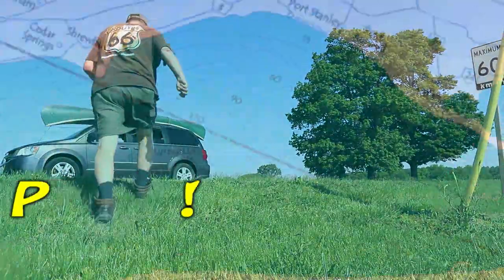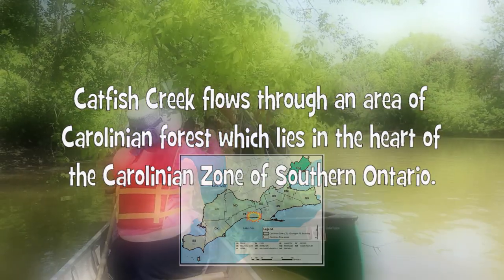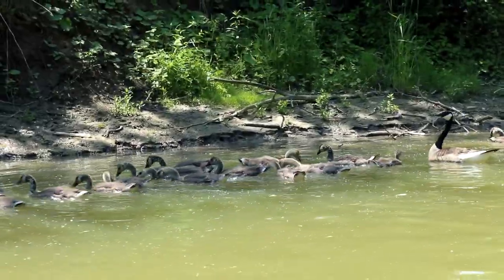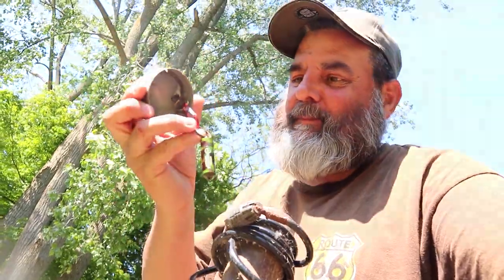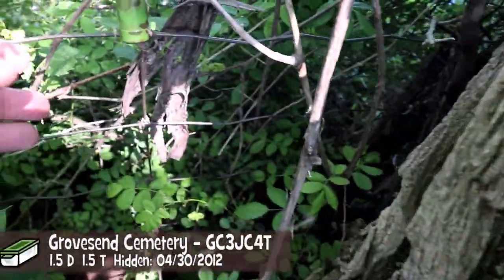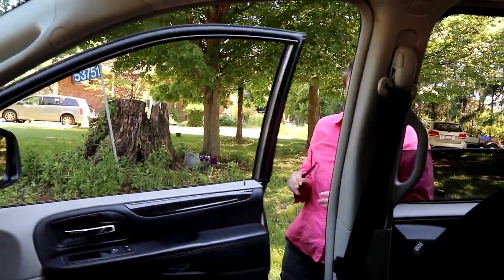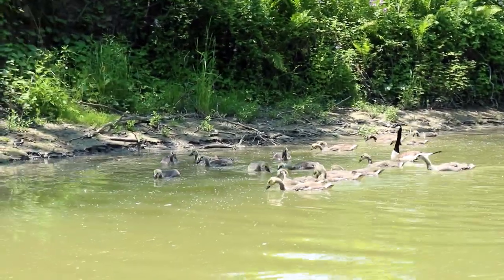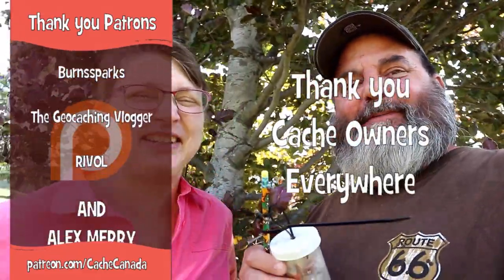Geocaching the North Shore of Lake Erie - Episode 5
Anywhere you live if you look hard enough you will find a road trip worth taking. We did just that and invite you to join us in Geocaching the North Shore of Lake Erie.
Episode 5 we head onto a creek to do some water caching but that's not all!

Want to win a Cache Canada pen?
1. What Creek did we canoe up?
2. According to the graphic in the video, how many geocaches in Ontario contain the boat attribute?
3. What is the name of the long, thin cemetery with the four headstones?
4. We started the episode in Port Stanley. What port did we end up in at the end?

Four winners will be picked at random from those sending the correct answers. contest will run until Saturday, July 31st at noon. Winners will be announced by August 2.